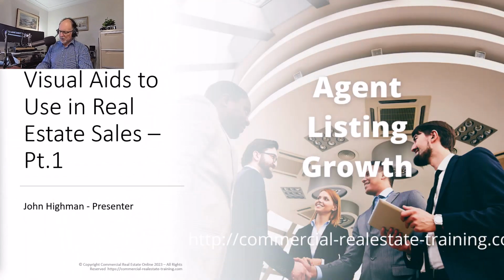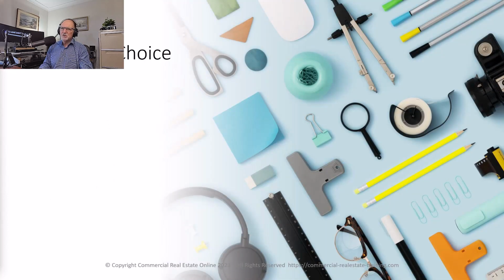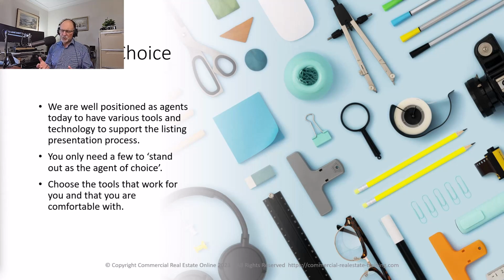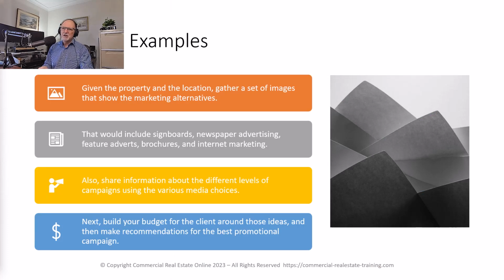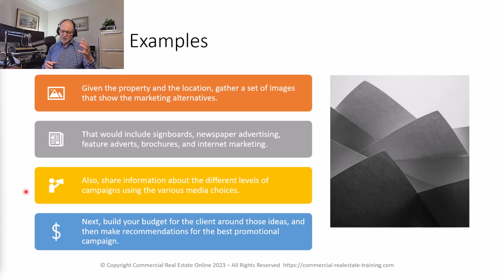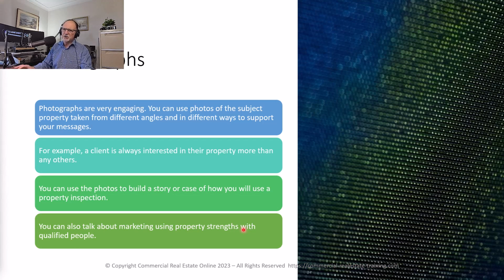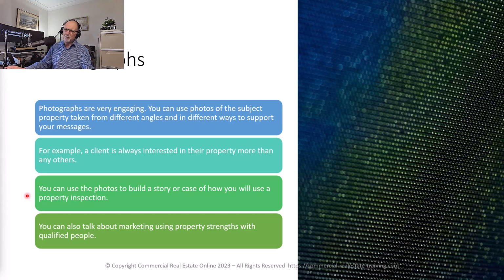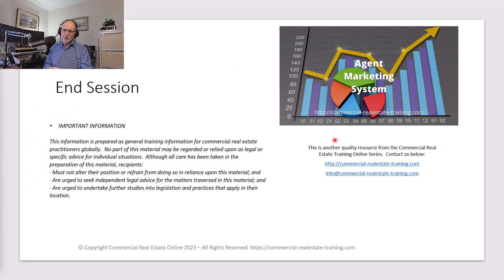Visual Aids to Use in Converting Commercial Sales Listings Pt.1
When you have the chance of winning a listing or making a presentation to a real estate client, you may only have a short time to get your points across. In that short time, you must have better recommendations and solutions for your client so they know they must use your agent services. In this video, I want to share information about some visual aids that can help you stand out as the agent of choice.